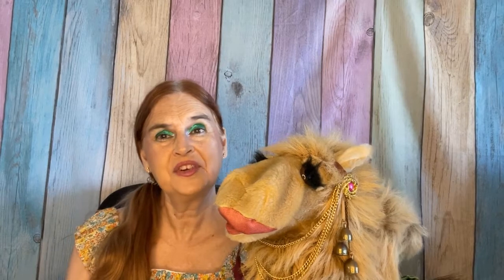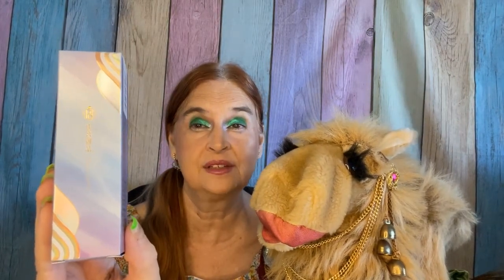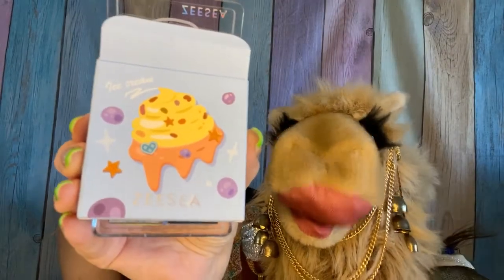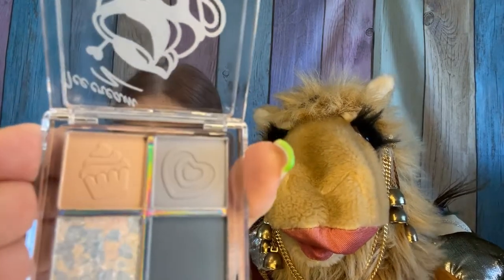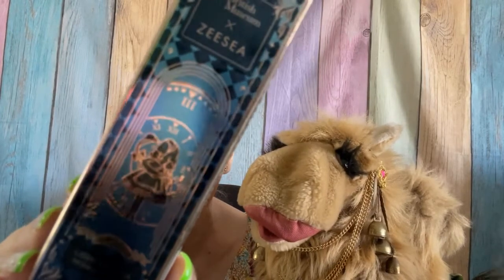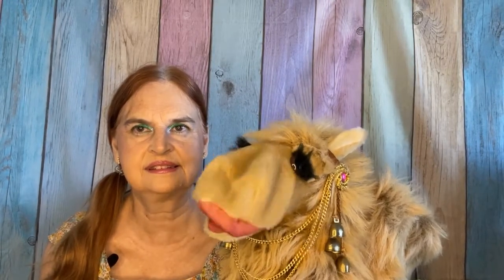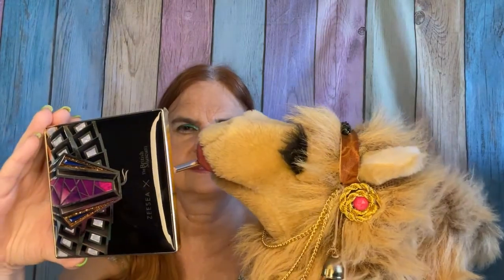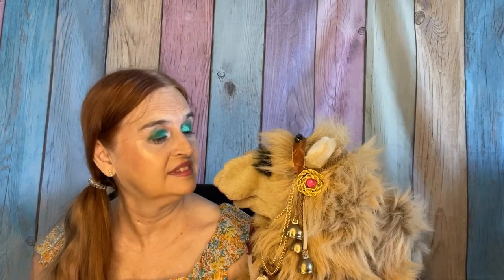ZeeSea subscriptionbox from August 2022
What is this all about??  Check it out, you will be surprised! Comment with your fave item. All items/boxes were purchased with my own funds, unless stated otherwise during the video.
TIME STAMPS
00:00 Welcome
00:27 ZeeSea Box August 2022
04:01 Swatches Cobra Palette
04:47 final thoughts
You don’t want to miss out on the fun! I appreciate everyone’s support!
If your interests include makeup, beauty products, shopping hauls, food, Disney and a fun time .then you have found the right place. I'm sharing my shopping hauls, subscription boxes, battles of the beauty products, my rankings of different beauty products, and other exciting videos.All items/boxes were purchased with my own funds, unless stated otherwise during the video.
BabeCosmetics.com   for 10% off any item (code is only good x3 people, so leave me a comment if you use it) :      FriendsWithBabe10            I suggest the mystery box ,it is a 1 time purchase     Shipping Code: SHIPFREE
Any giveaway I provide to my subscribers is not associated with YouTube or the brands provided in the giveaway. Some items will be from the boxes I have reviewed, other items will be things purchased separately, for the giveaway. I am not responsible for lost or damaged packages/items provided in a giveaway. You must be 18 years of age and live in the USA to qualify to win a giveaway. You must live in a state that allows you to participate in giveaways, it is the winners responsibility to know what their state allows. It is responsibility of giveaway winner to provide correct/current shipping address. I will never ask a winner (or any subscriber) to provide me money or any personal information (other than name and shipping address, if they should happen to win a giveaway). Any name and address collected for giveaway will be via private email or IG DM.